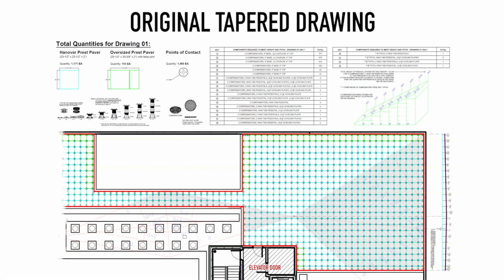Roof & Plaza Layout Assistant: It's All In The Details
It's the details that make the difference - the difference between a mediocre design and a well-functioning design. From threshold elevations to slope configurations, every project brings forth a list of considerations that Hanover's Roof and Plaza Layout Assistant program can address. Hanover's Alex and Carlisle's Jordan discuss how, through open communication, potential challenges can be brought to light, giving details the attention they require to avoid costly mistakes and project delays.